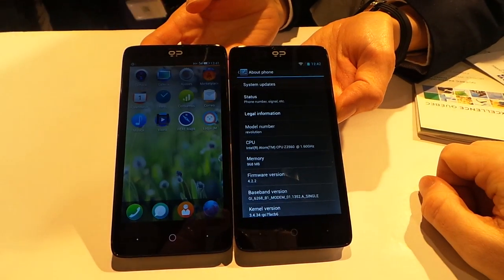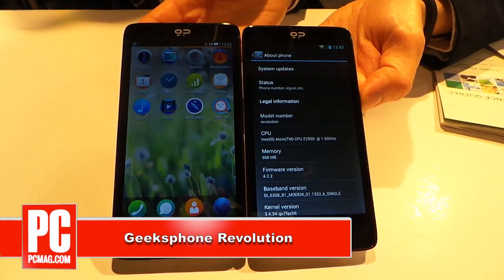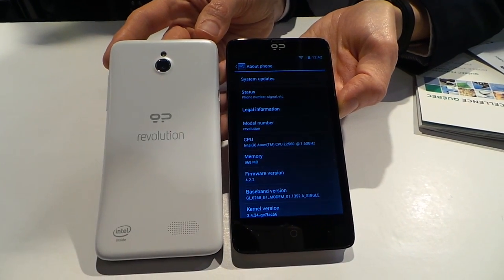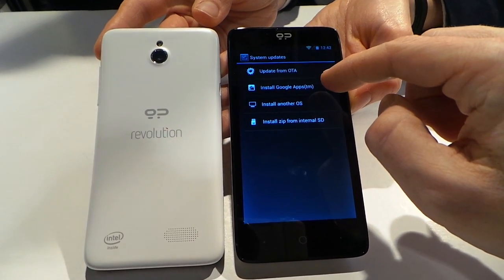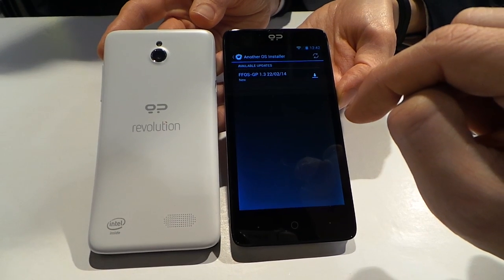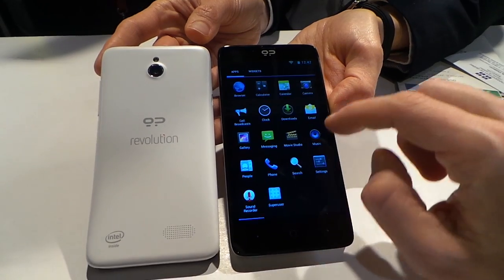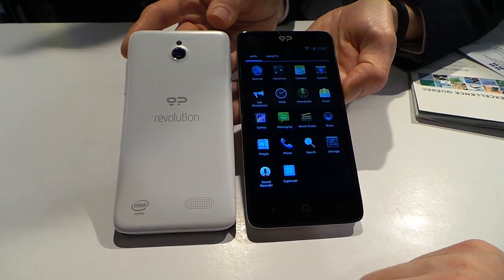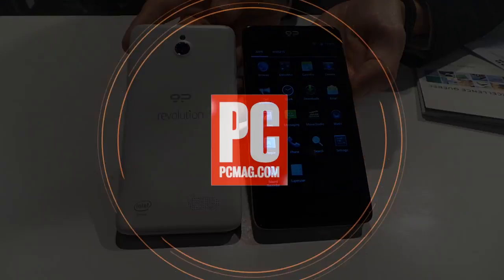MWC 2014: Hands On with the Geeksphone Revolution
The Geeksphone Revolution is the most powerful Firefox OS phone by far, and the first Android phone to actually invite you to completely rewrite the OS. We took a look at Mobile World Congress and sure, it's a niche product, but it's an awesome one.